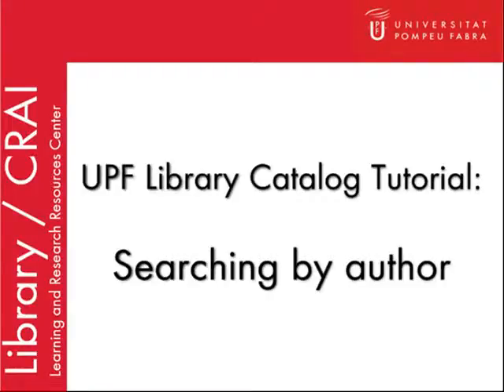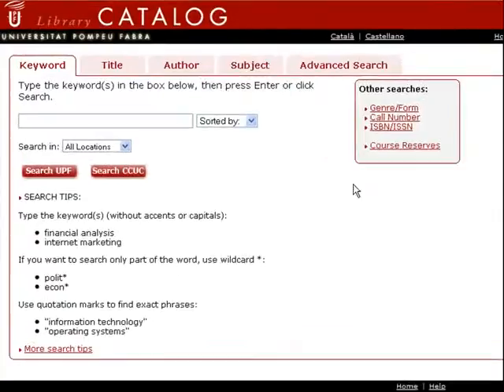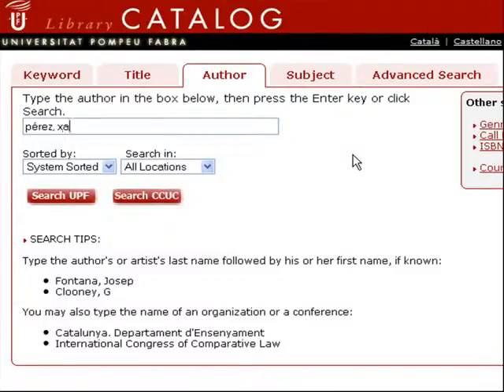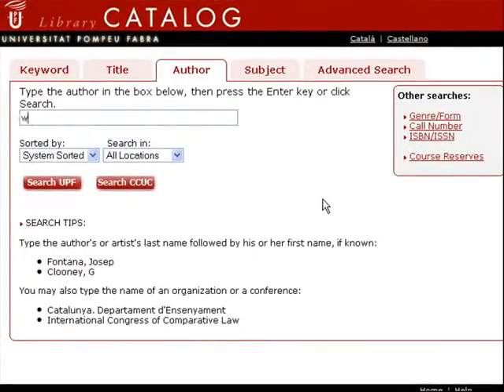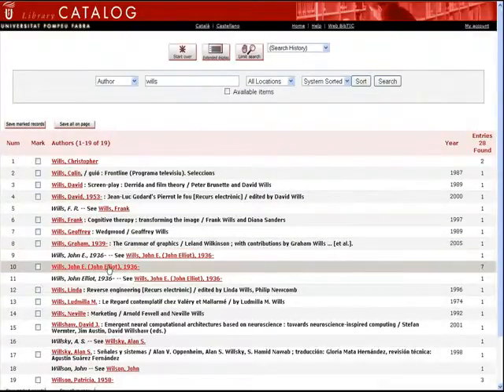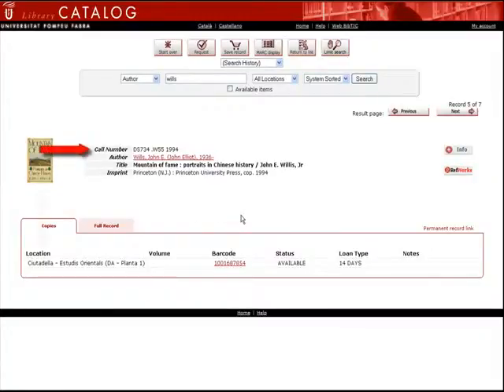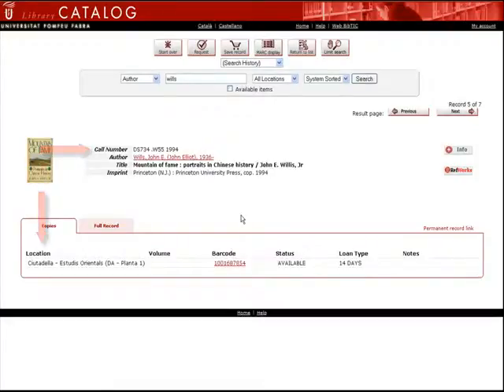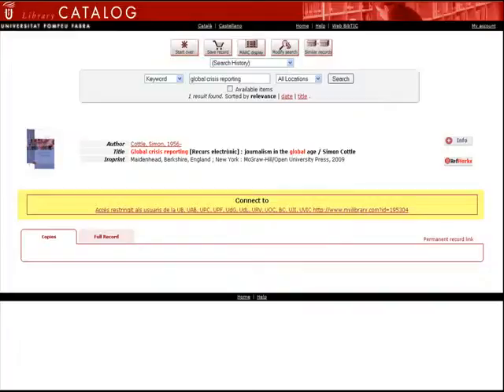Catalog: searching by author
Com cercar al catàleg de la Biblioteca els documents que necessito per autor.